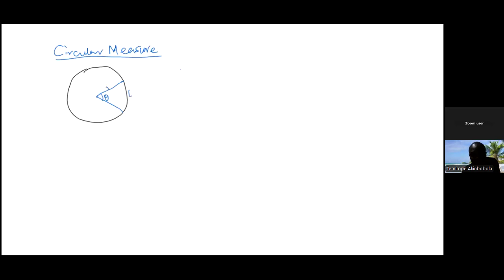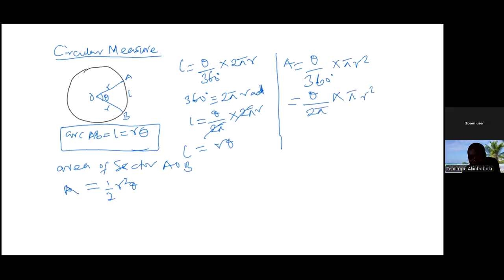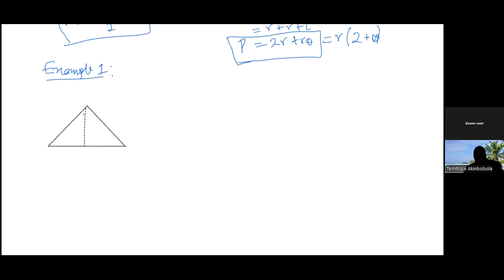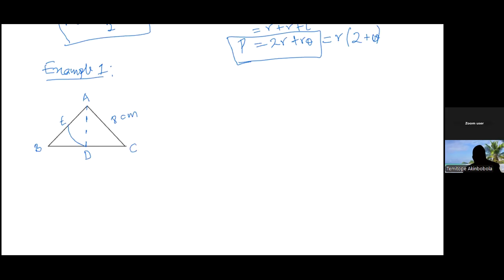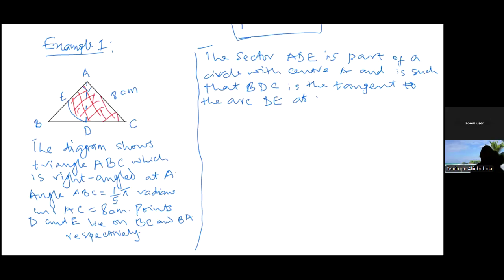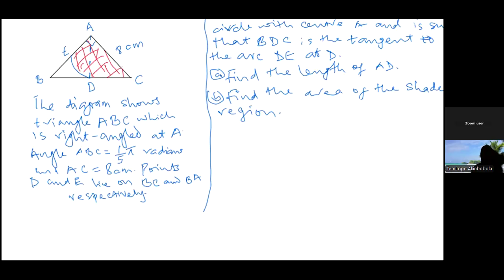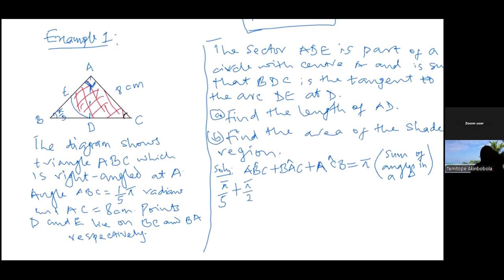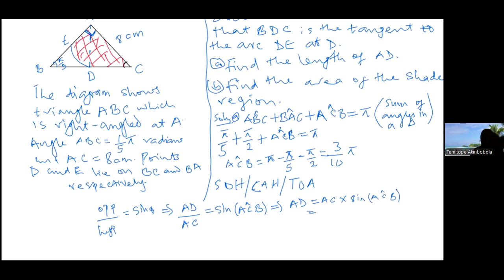Circular measure 1